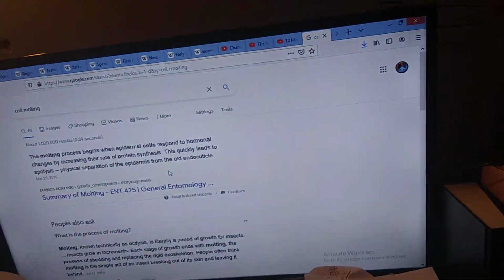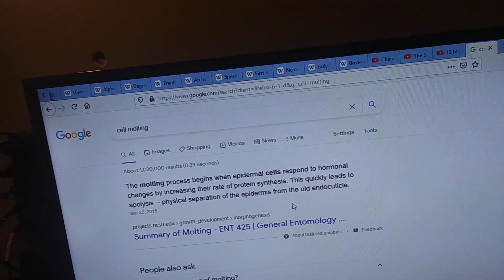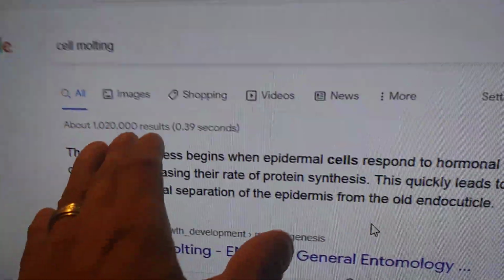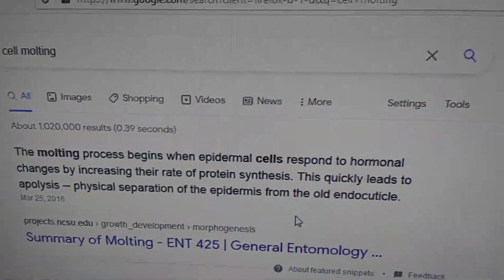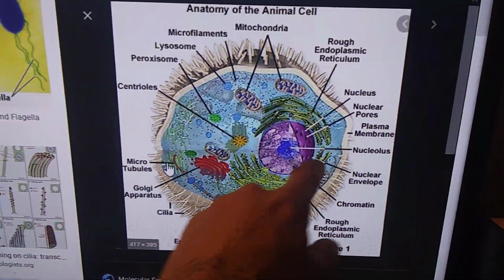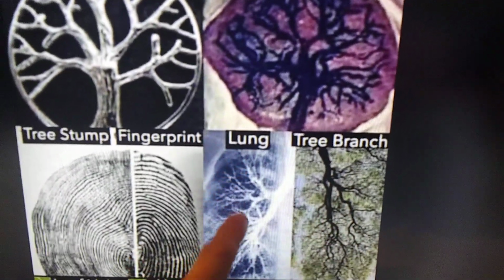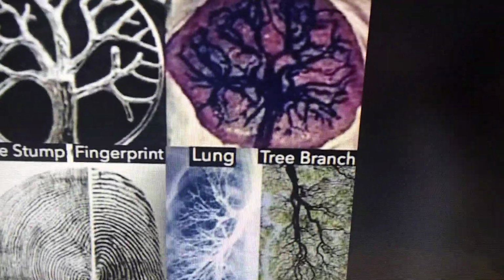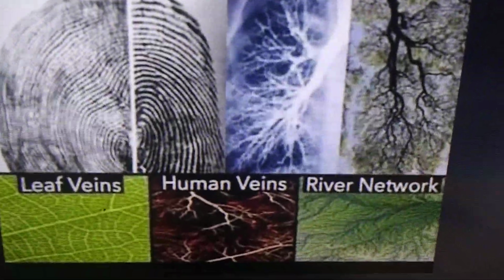Earth is Alive. Some stuff unrecognized in Literature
our literature can solve our social problems, yet they are obscured so they don't.